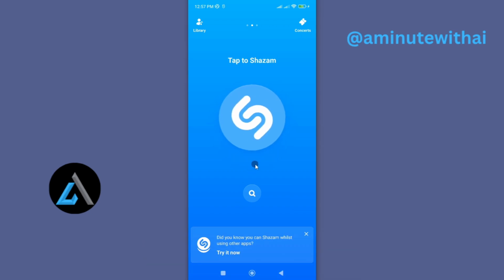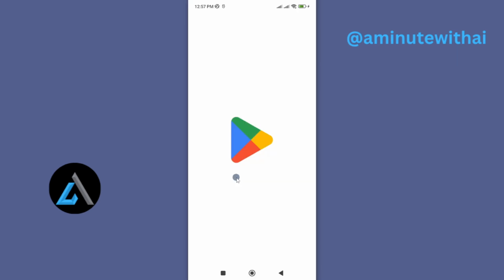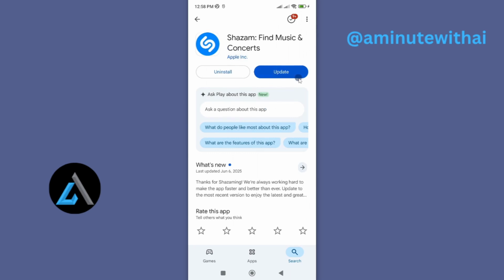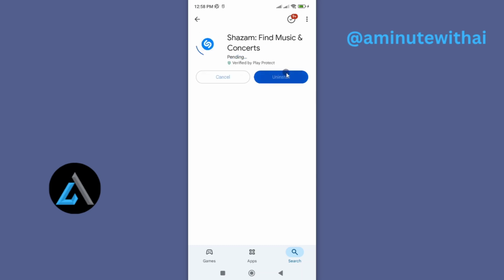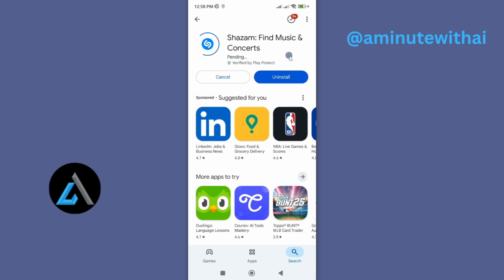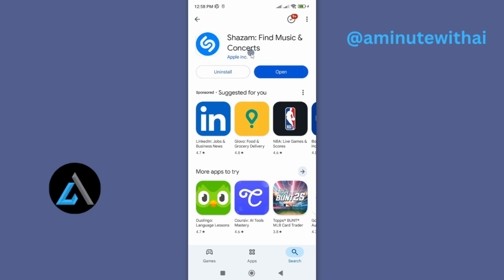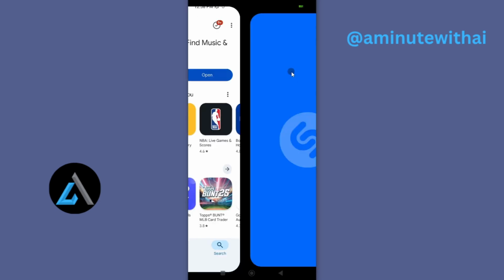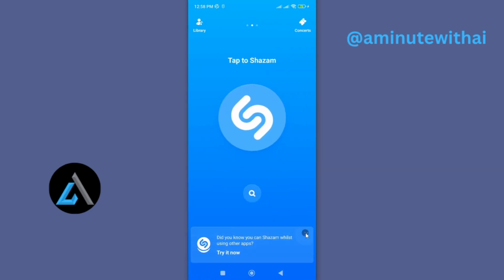How To Update Shazam App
Want the latest features and best performance from Shazam? In this quick tutorial, learn how to update the Shazam app on your smartphone to enjoy improved music recognition and stability.